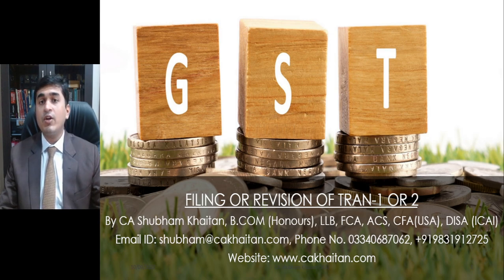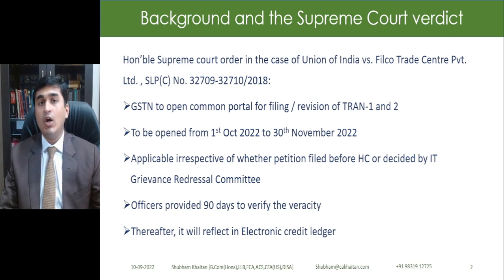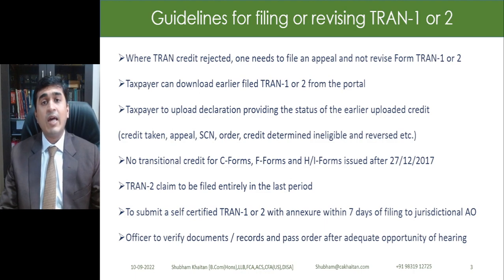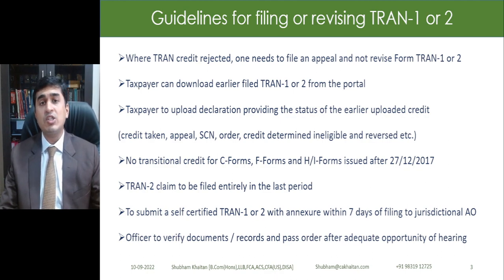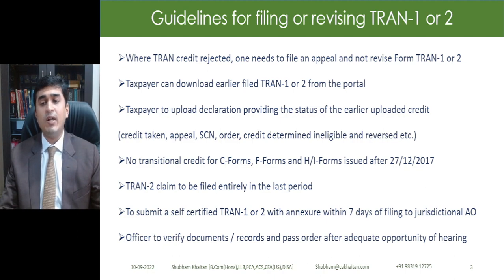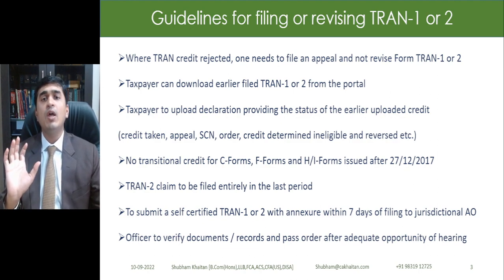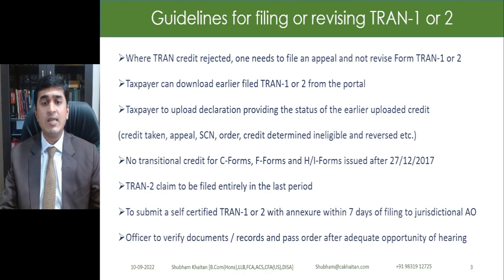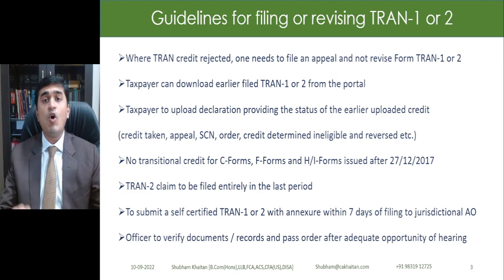Guidelines on Filing or Revision of TRAN 1 or 2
In light of the circular no. 180/12/2022-GST dated 9th September 2022, the speaker has discussed the Guidelines for filing/revising TRAN-1/TRAN-2 under the GST law. The video has the following salient features:

1. Background behind TRAN-1 or 2 credit
2. Timelines for filing / revision of TRAN-1 or 2
3. Applicability on persons who can avail this facility
4. Hon’ble Supreme Court verdict in the case of Filco Trade Centre Pvt. Ltd
5. Important aspects for filing/revising TRAN-1/TRAN-2

Speaker:
Shubham Khaitan [B.Com (Hons), FCA, LLB, ACS, CFA(US), DISA (ICAI)]